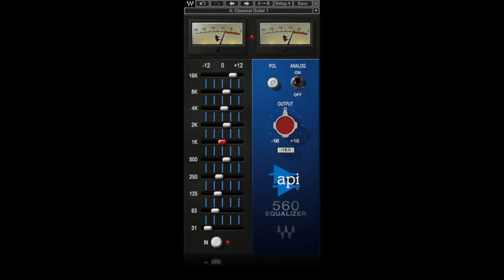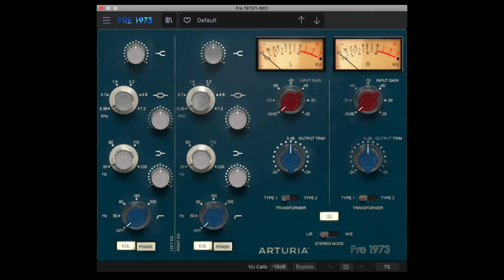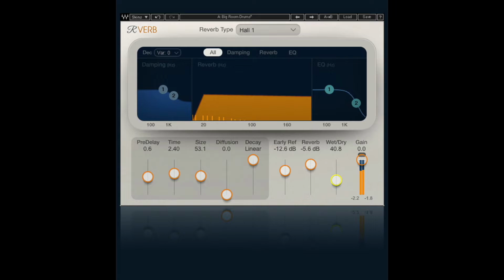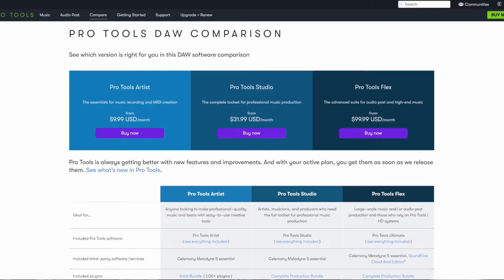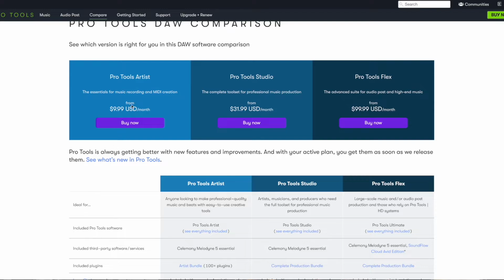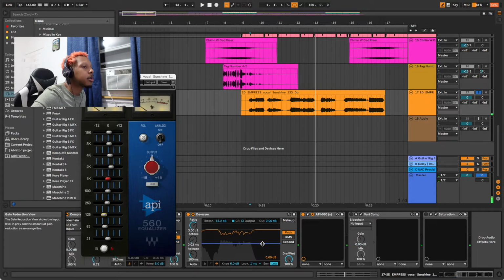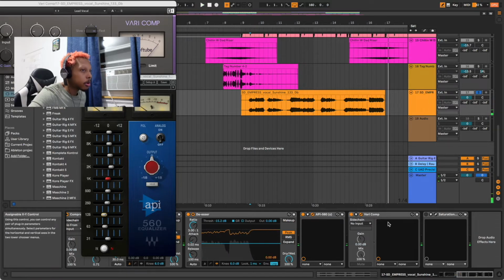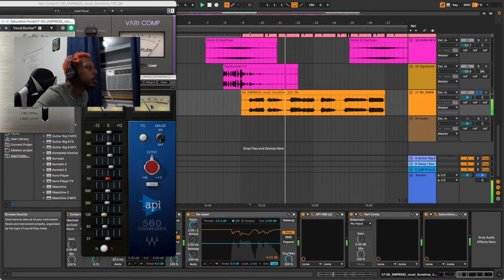How To Make A Vocal Chain For Beginners | From Tiktok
This is a video breakdown on how to make a vocal chain to make better vocals when you're making music. If you are a beginner to music making, or ready to learn how to make vocals sound better when mixing your music, I go through a vocal chain I found from an an engineer Shane Lance on TikTok. Follow to see how to get your vocals better now!

Follow Shane Lance on TikTok: @wshanelance

Follow The Letter "C" on, Spotify, Tidal, or wherever you stream music!!!